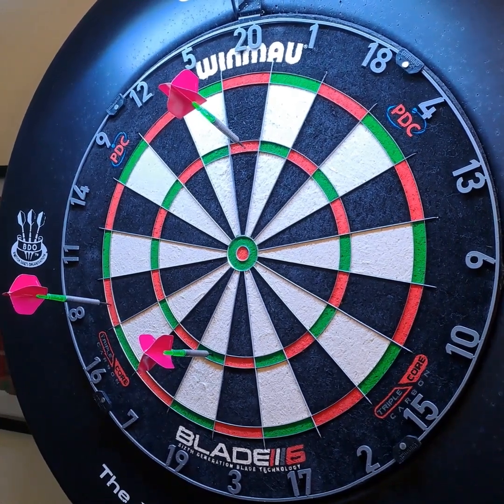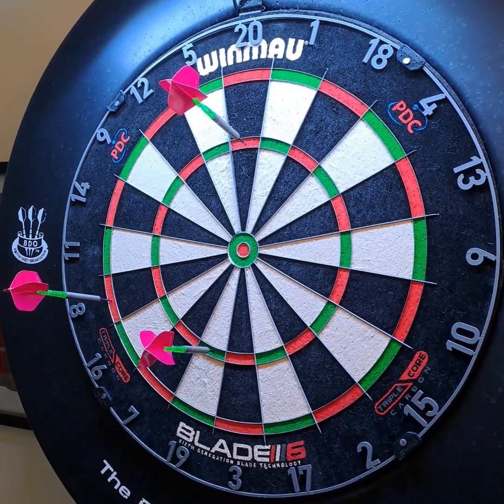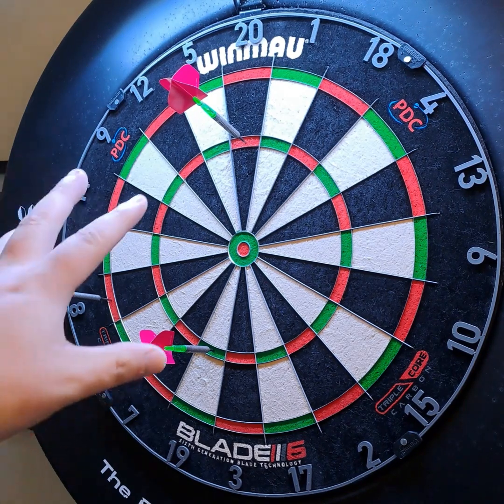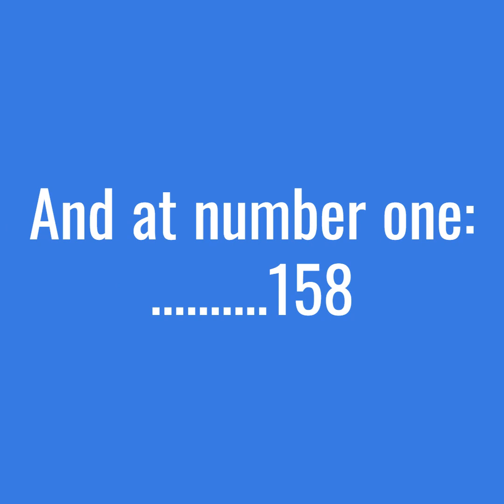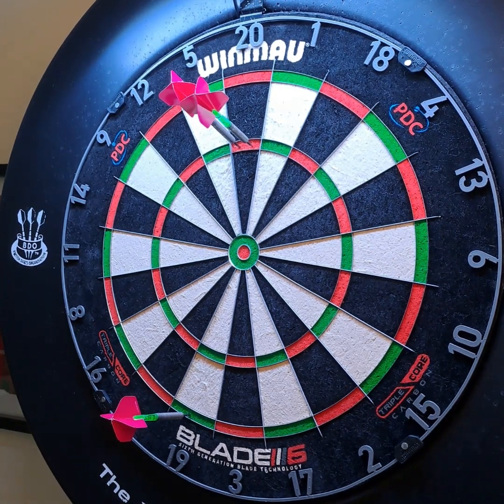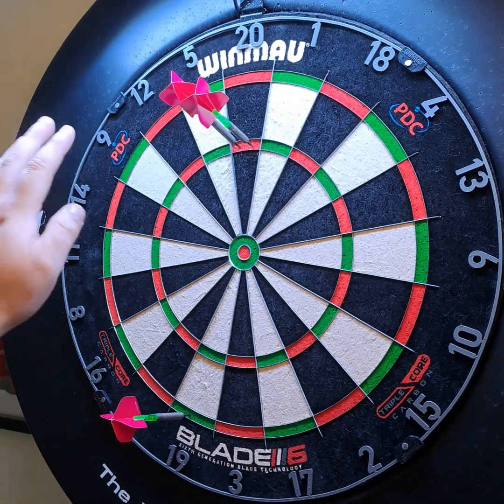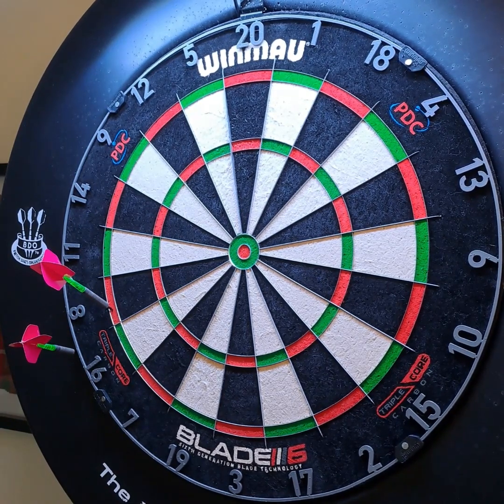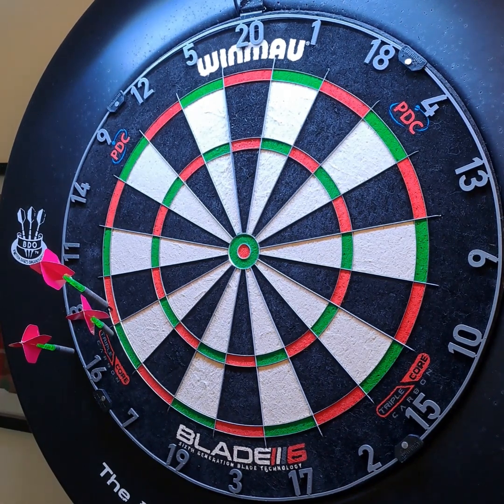Diabolical Darts - best Checkouts!!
What is my best checkout ever and what are my ambitions ahead?